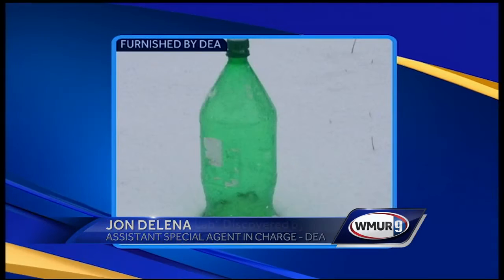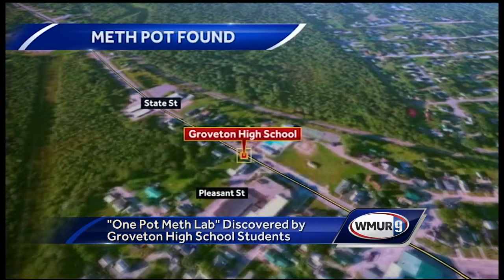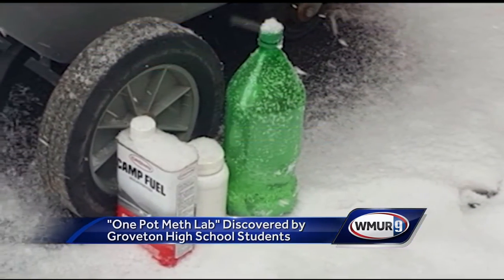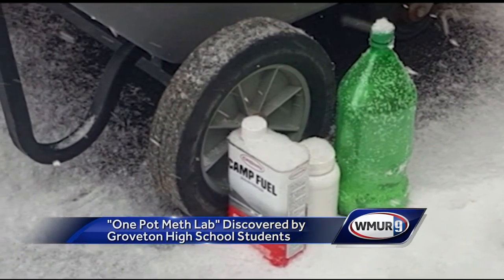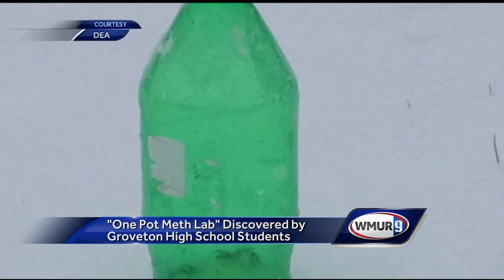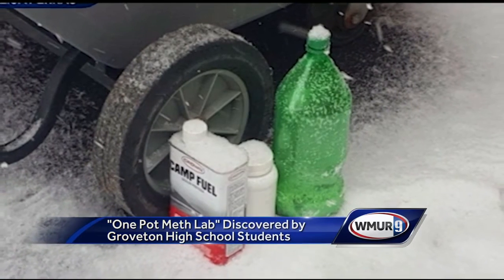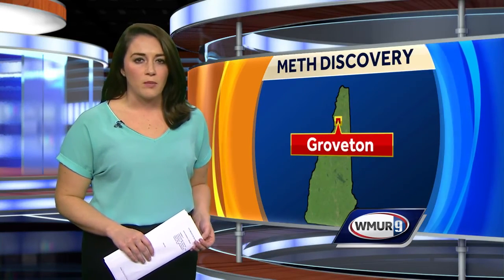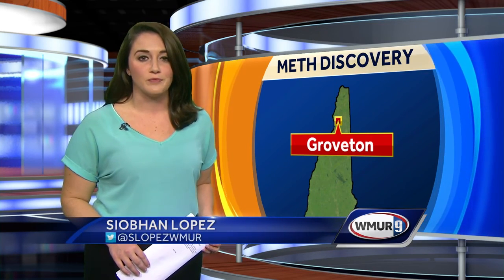"One-pot meth lab" found by Groveton High School students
Students in Groveton stumbled upon what turned out to be a dangerous drug right near their high school on Monday.